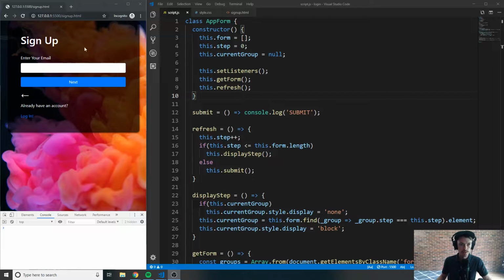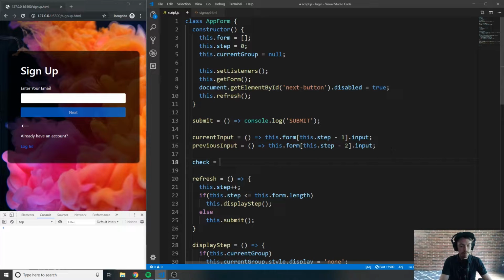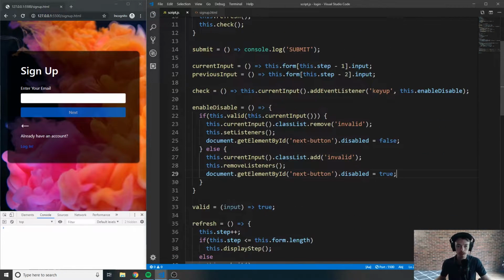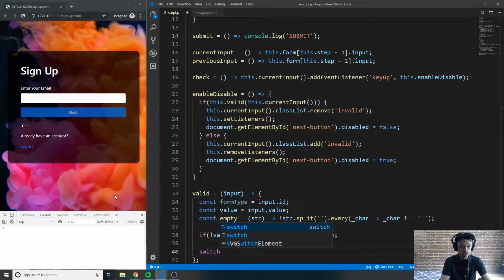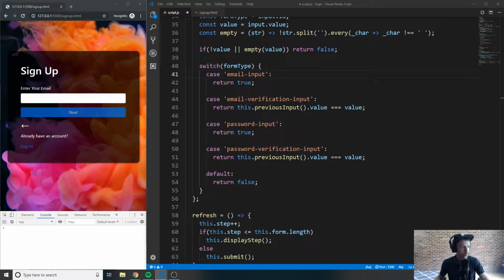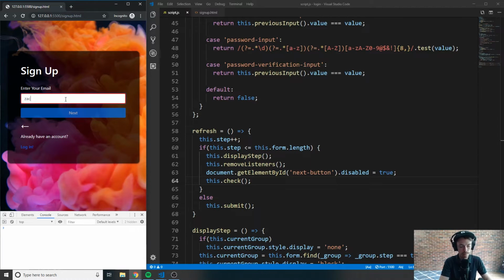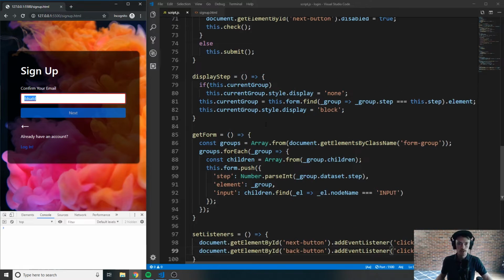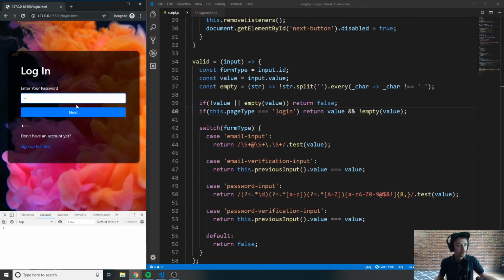Log-In Form In Plain JavaScript Tutorial - Part 5 - Front End Validation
In this section we work on the front end validation for our login and signup forms. We also hook up the back button.